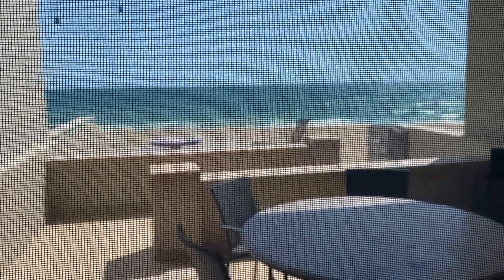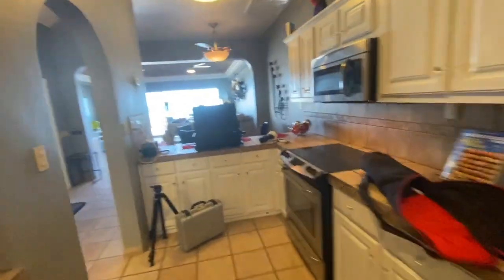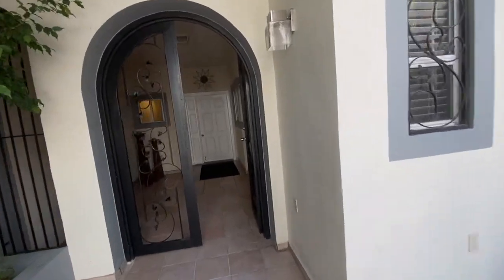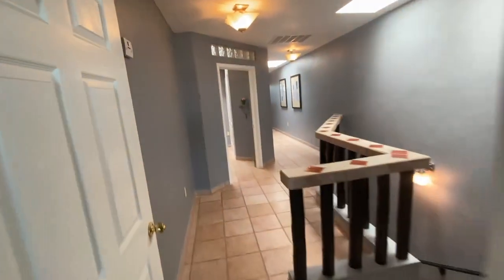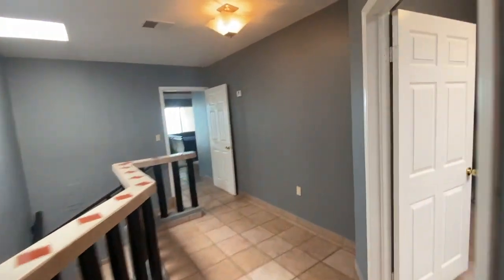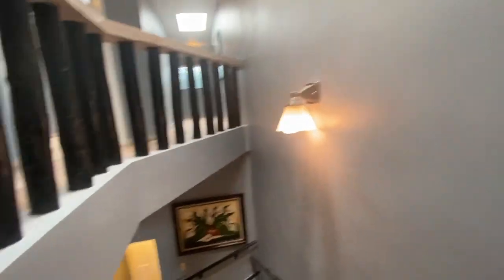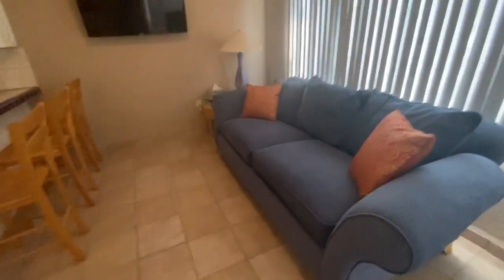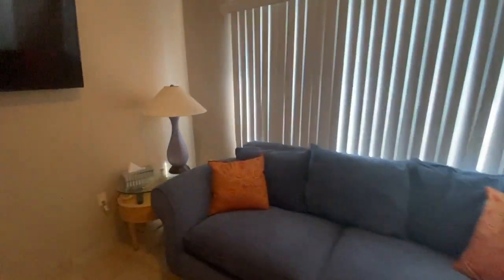OCEAN FRONT HOME FOR SALE Puerto Penasco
Ocean front home for sale in Puerto Penasco Rocky Point, Mexico. 3 bedroom 3 bath with private casita.  completely remodeled. in an LLC for low closing costs.